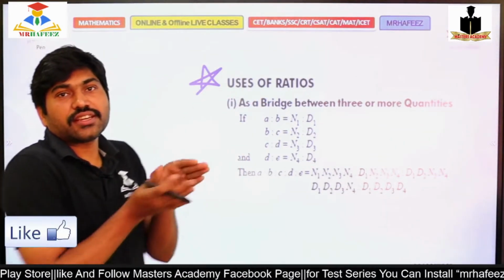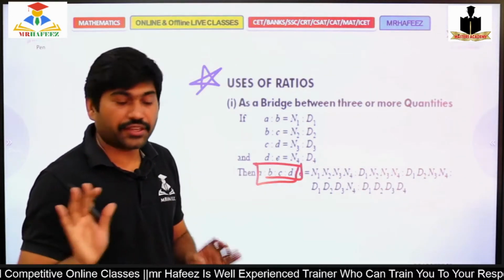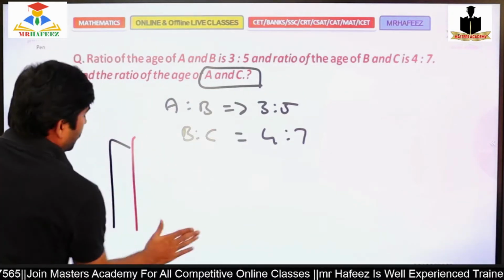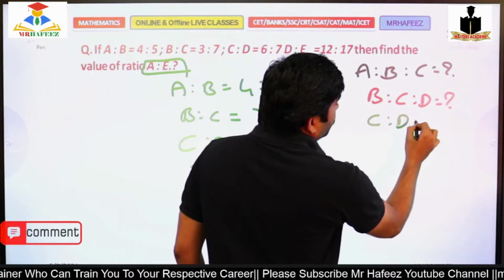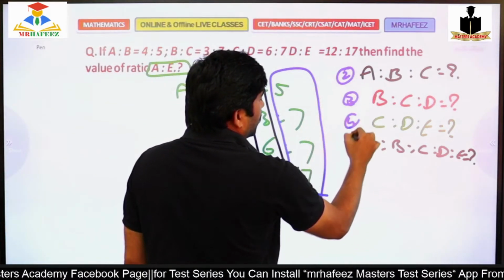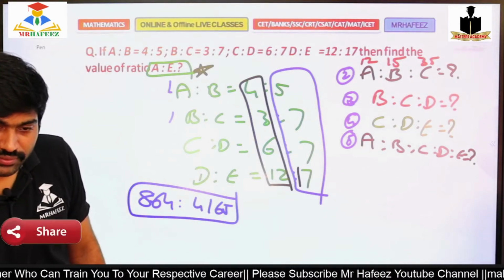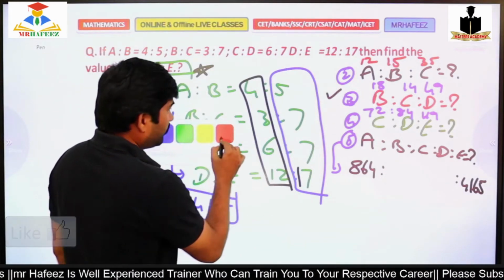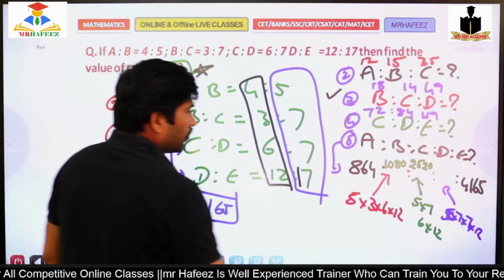8.RATIO_PROPORTION_VARIATION_BASICS version 2.0 Class 4||mrhafeez||masters academy||live classes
☕ Good Morning☕
SHAIK ABDUL HAFEEZ